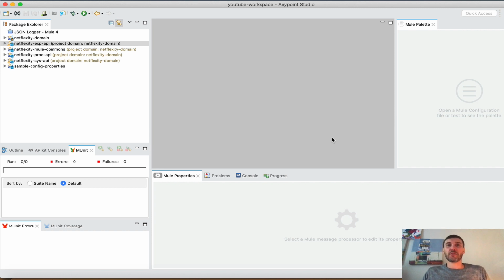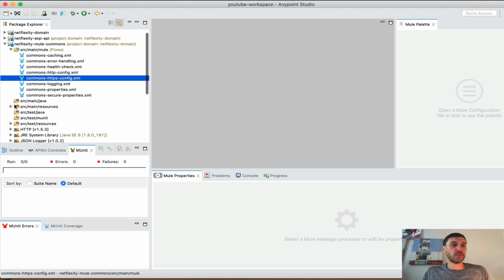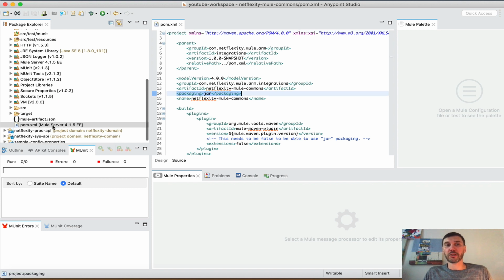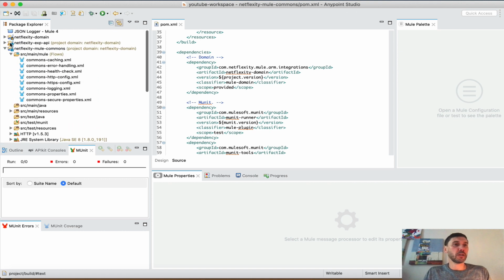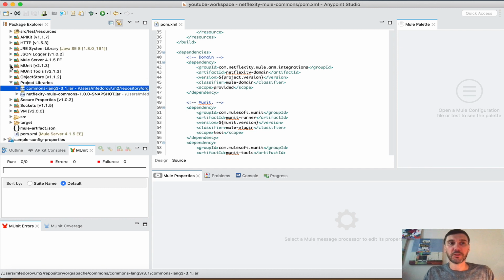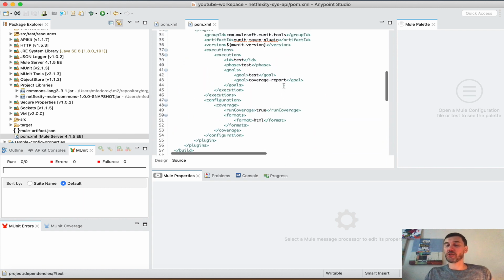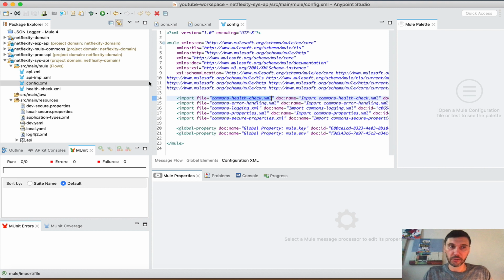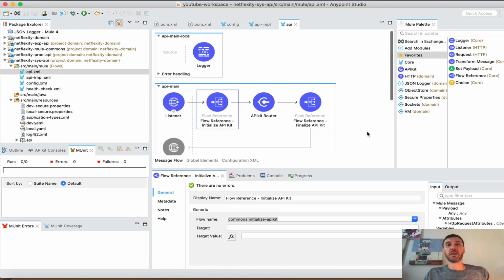Mule 4 - Reusing Flows (Global Flows)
This video tutorial will walk you through steps and code necessary to create global shared flows in Mule 4. Share or global or common flows can be used to reuse common logic across multiple applications without duplicating code.

Anypoint Studio 7.3 at the moment is the latest version of studio for Mule 4.x development.